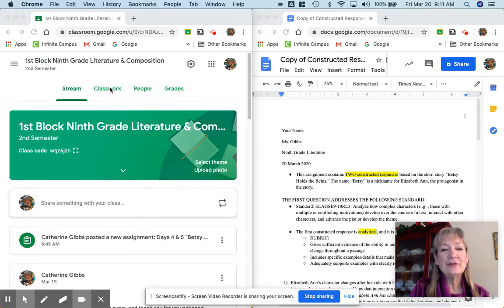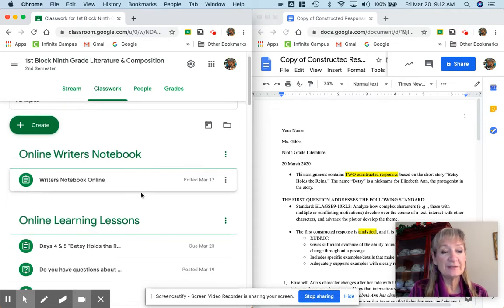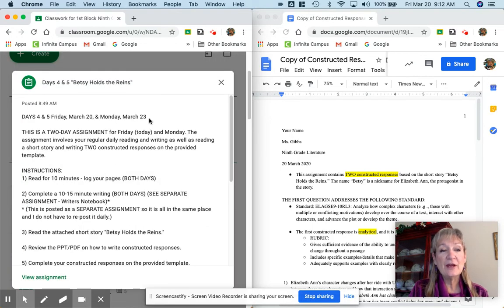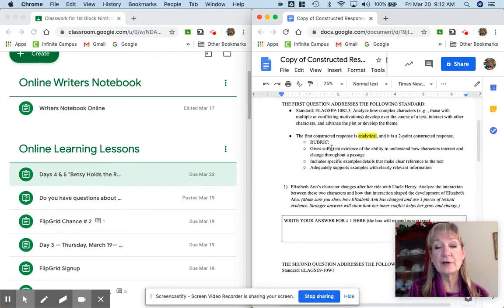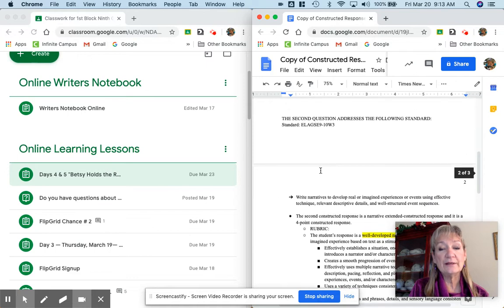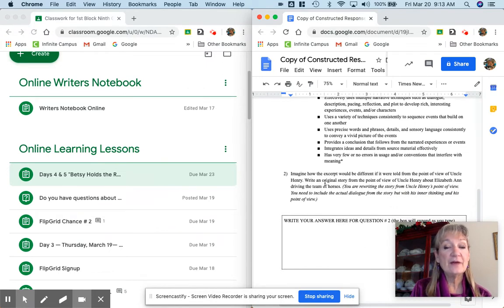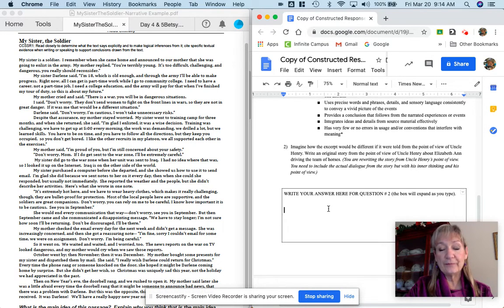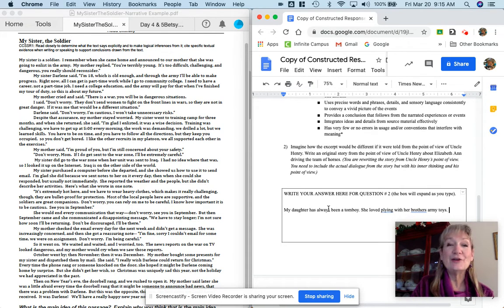Betsy Holds the Reins: Mar 20, 2020 9:16 AM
Betsy Holds the Reins Constructed Responses